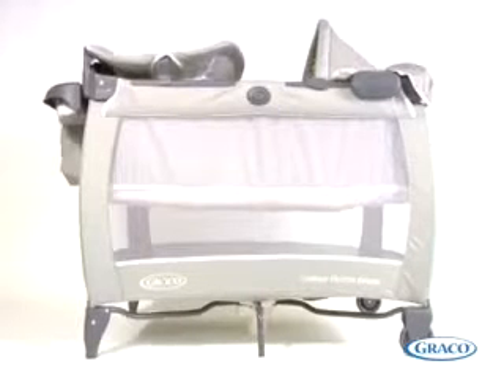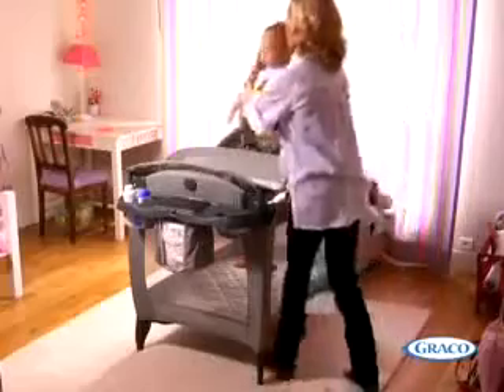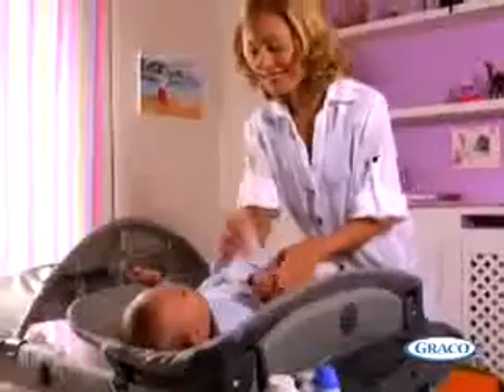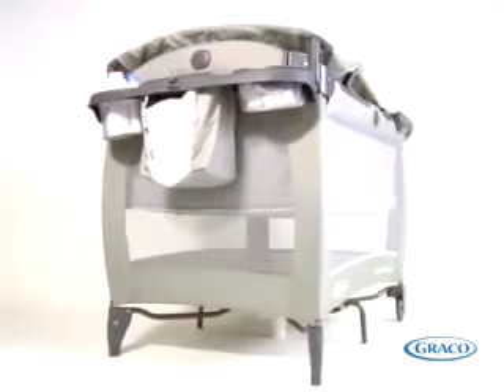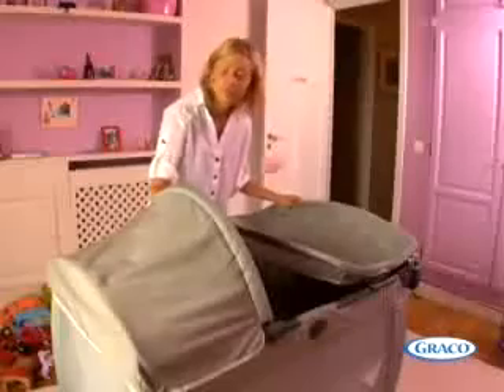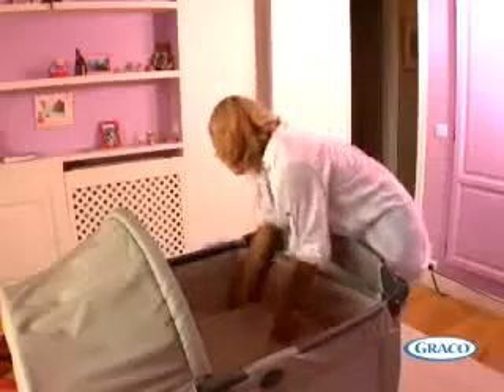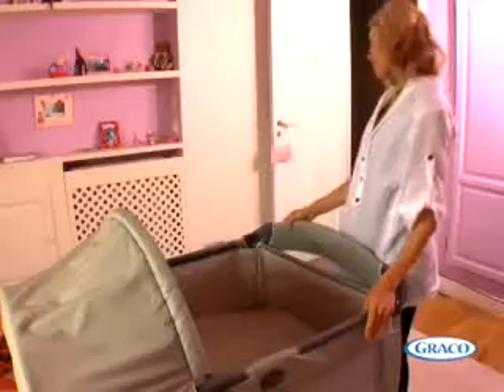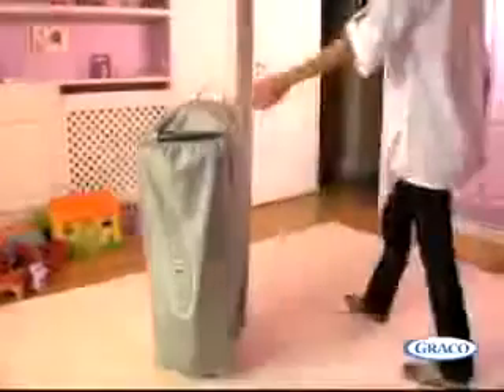Contour Electra Deluxe